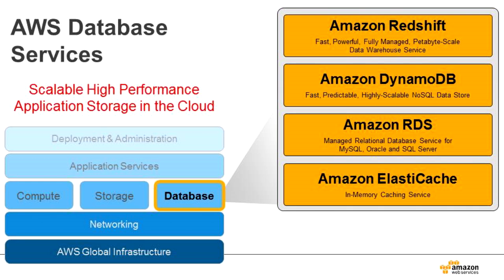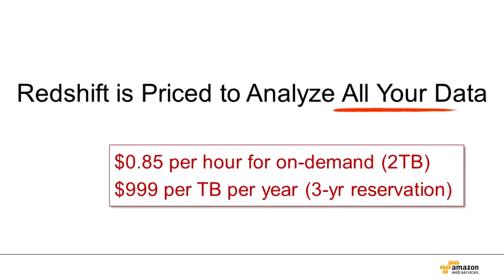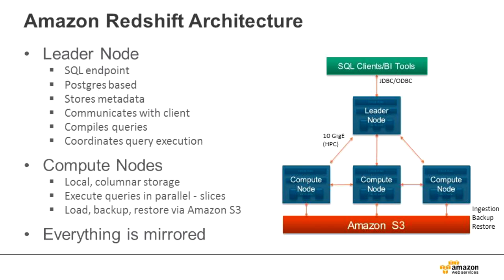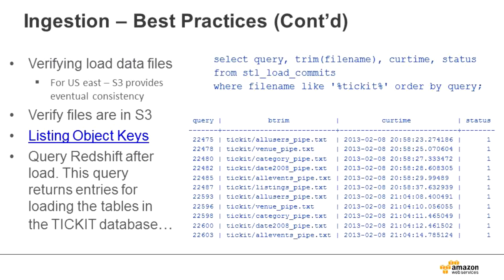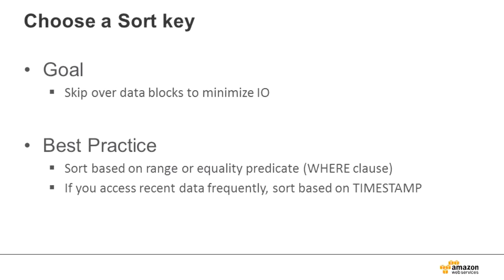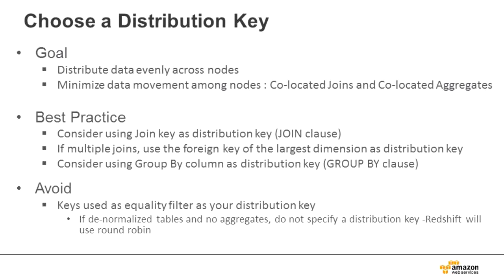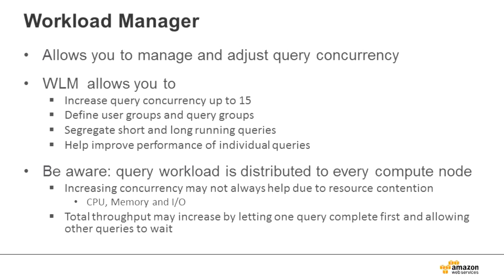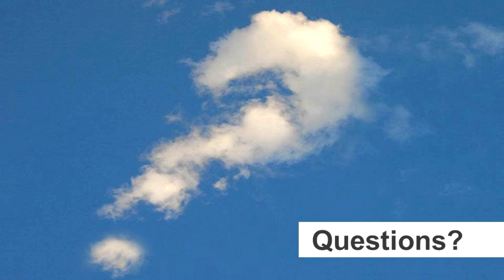AWS Webcast - Amazon Redshift Best Practices for Data Loading and Query Performance